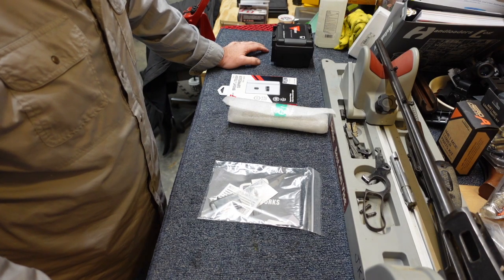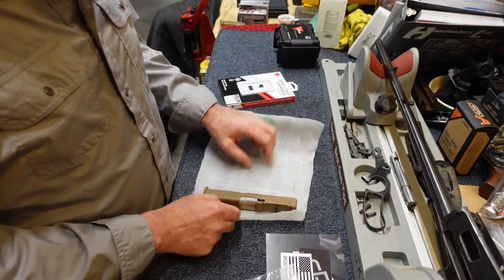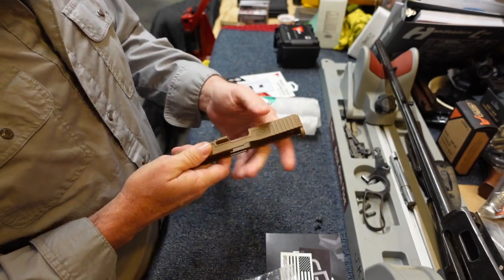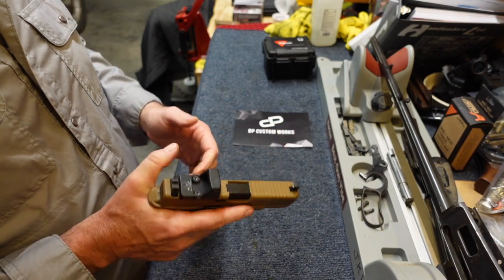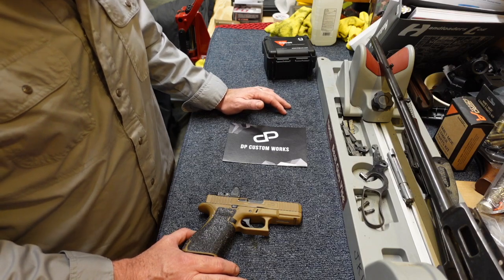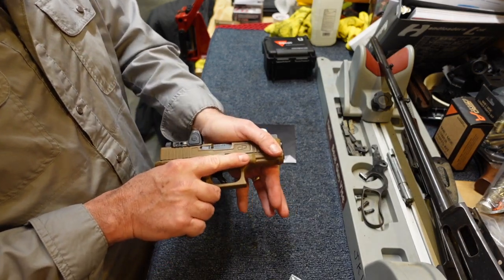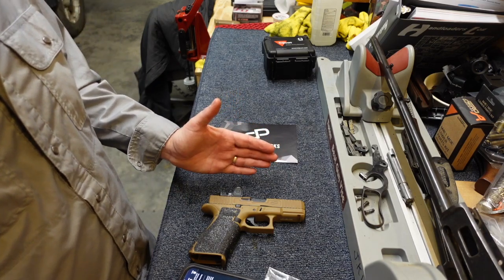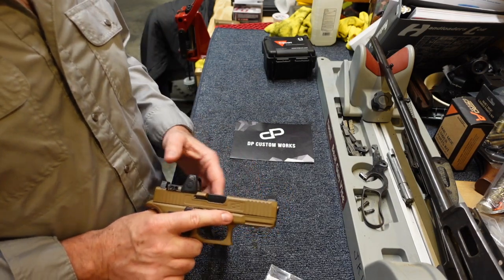Glock 19X Slide Cuts by DP Custom Works My Glock is Back!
I get my Glock 19X slide back after having slide work done at DP custom Works, link to DP Custom Works below.